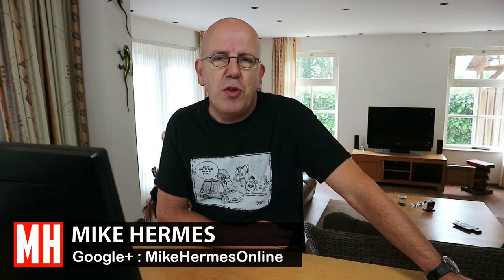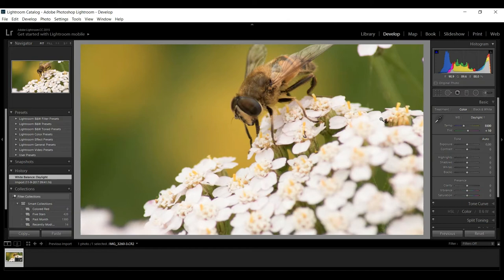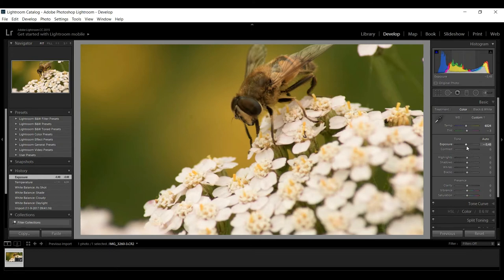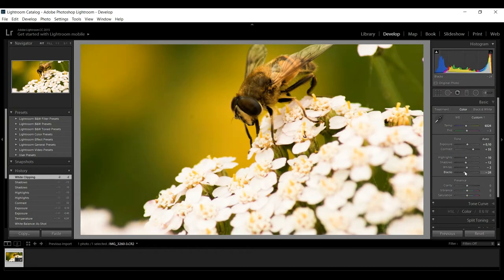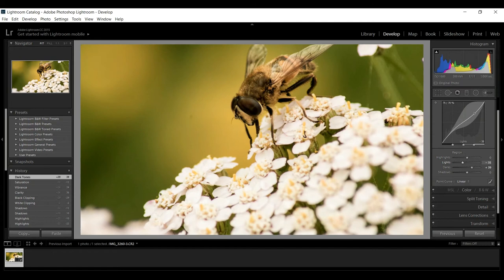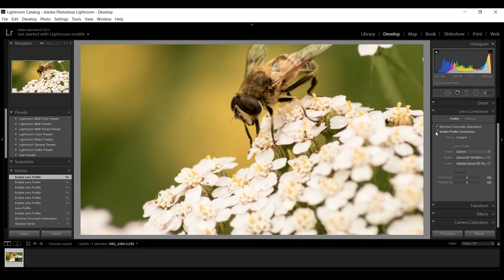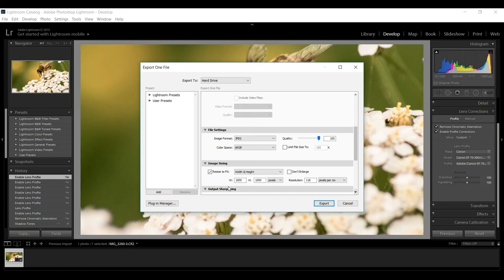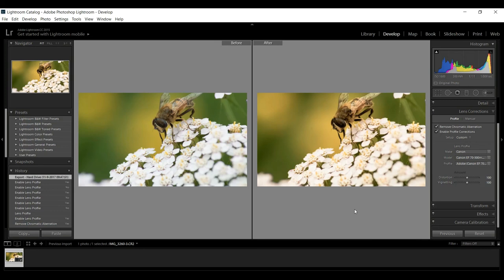How to get your Instagram photos ready in Lightroom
In this tutorial I will give you some tips in Adobe Lightroom to help you prepare your photos for posting on Instagram.

AMAZON GATEWAY

FAN MAIL / SEND STUFF

MH Tutorials
The Netherlands

Canon 750D with 18mm – 55mm Kit lens :
Canon EOS M10 with 15mm – 45mm Kit lens :
Canon EF-M 55-200mm f/4.5-6.3 IS STM :
Manfrotto 055 Camera tripod :
Camera Light Softbox :
Captur Timer Kit ( remote ) :
Rollocam Hercules Camera slider :

WEBSITE & STORE